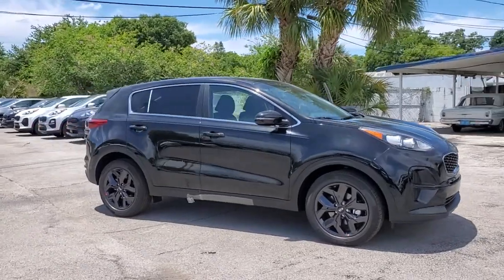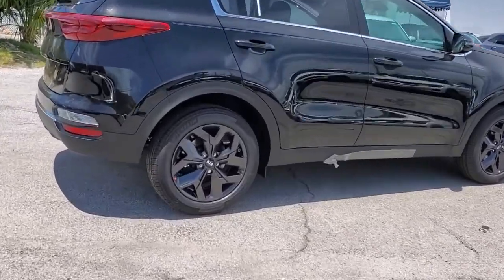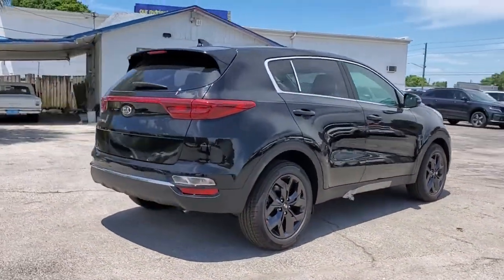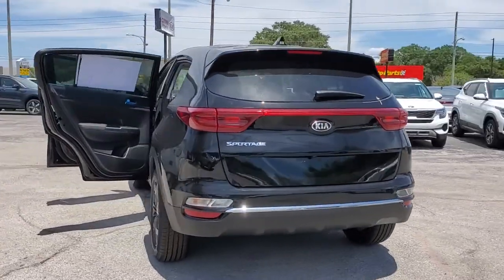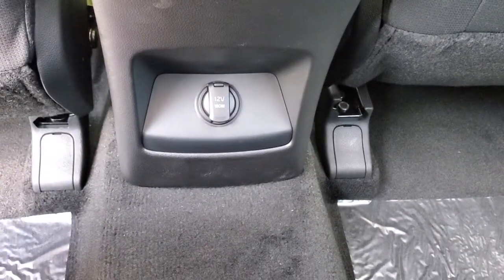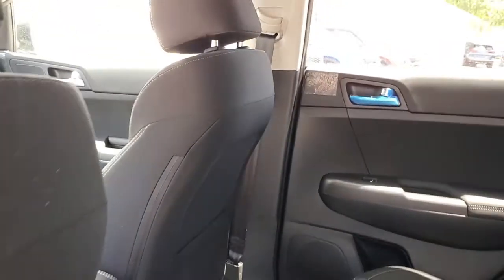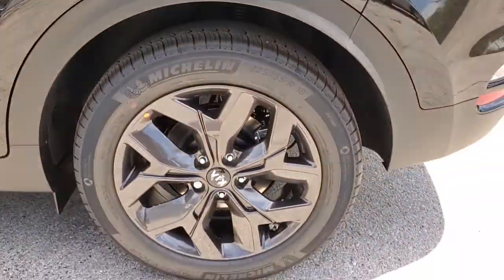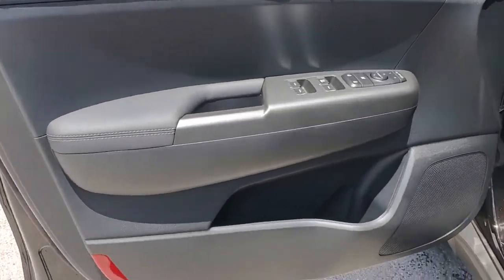2022 Kia Sportage St. Petersburg, Tampa, Clearwater, Palm Harbor, Largo, FL 83429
Black Cherry Pearl New 2022 Kia Sportage available in St. Petersburg, Florida at Crown Kia. Servicing the Tampa, Clearwater, Palm Harbor, Largo, FL area.

5500 34th St. N.

Recent Arrival! This vehicle comes well equipped with {Standout Features} LX FWD Value Edition Package (10-Way Power Adjustable Driver Seat Blind Spot Collision Warning Dual Zone Automatic Climate Control Heated Front Seats Heated Outside Mirrors Illuminated Sunvisor Mirror Power Folding Outside Mirrors w/LED Turn Signals Rear Cross-Traffic Collision Warning Smart Key w/Push Button Start Smart Welcome Solar Glass Wheels: 18 Dark Gray Alloy Windshield Wiper De-Icer and YES Essentials Cloth Seat Trim) 17 Alloy Wheels 4-Wheel Disc Brakes 6 Speakers 6-Way Manual Adjustable Drivers Seat ABS brakes Air Conditioning Alloy wheels AM/FM radio Apple CarPlay & Android Auto Auto High-beam Headlights Axle Ratio: 3.064 Brake assist Bumpers: body-color Cargo Net Carpeted Floor Mats Cloth Seat Trim Delay-off headlights Driver door bin Driver vanity mirror Dual front impact airbags Dual front side impact airbags Electronic Stability Control Exterior Parking Camera Rear Four wheel independent suspension Front anti-roll bar Front Bucket Seats Front Center Armrest Front reading lights Fully automatic headlights Illuminated entry Low tire pressure warning Occupant sensing airbag Outside temperature display Overhead airbag Overhead console Panic alarm Passenger door bin Passenger vanity mirror Power door mirrors Power steering Power windows Radio: AM/FM Audio System Rear anti-roll bar Rear seat center armrest Rear window defroster Rear window wiper Remote keyless entry Security system Speed control Speed-sensing steering Split folding rear seat Spoiler Steering wheel mounted audio controls Tachometer Telescoping steering wheel Tilt steering wheel Traction control Trip computer Variably intermittent wipers and Wheel Locks. Black Cherry Pearl 2022 Kia Sportage LX 2.4L I4 DGI DOHC 16V 6-Speed Automatic Electronic with Overdrive 23/30 City/Highway MPG Price includes: $1000 - Kia Customer Cash. Exp. 07/06/2021 $400 - Military Program. Exp. 06/30/2021